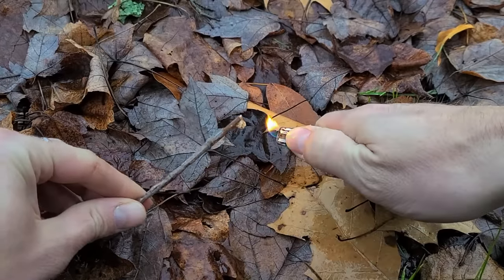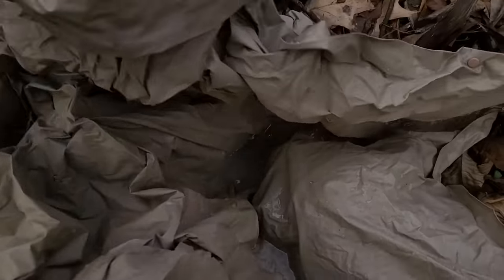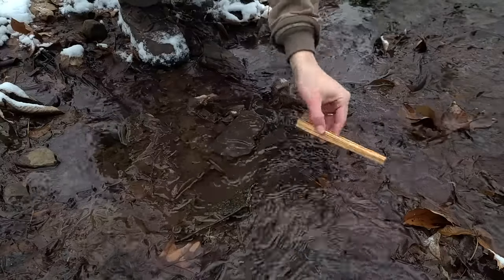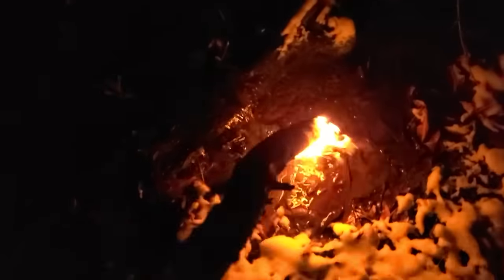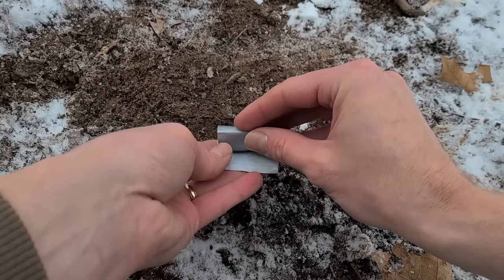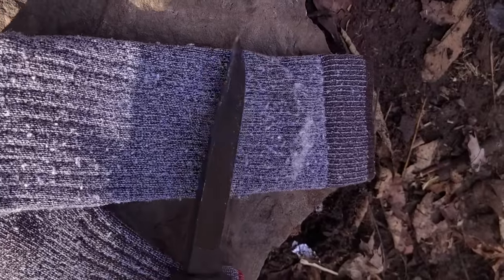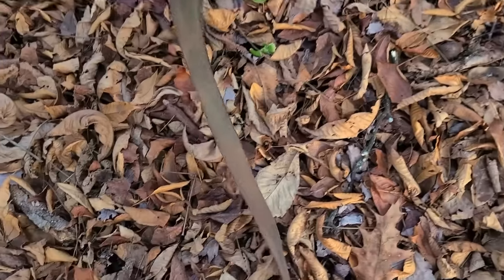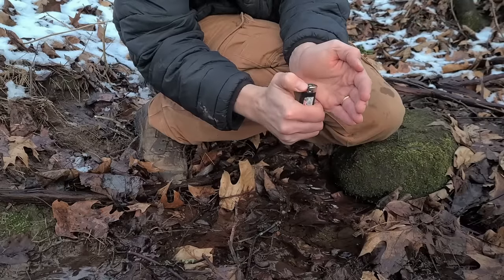20+ Wilderness Survival Tips and Bushcraft Self Reliance Skills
20+ wilderness survival tips that may save your life and skills you can use to become more self reliant and learn how to live and thrive in the outdoors